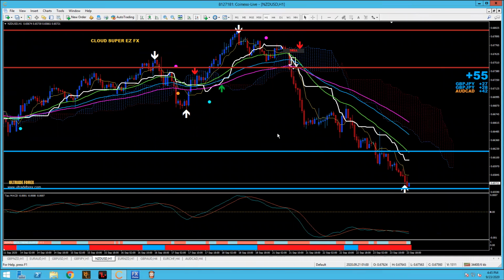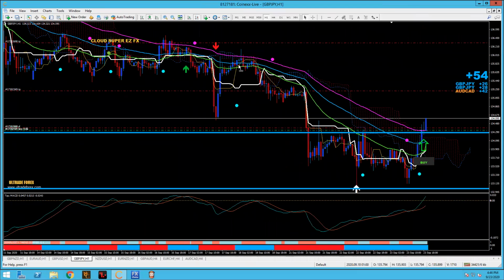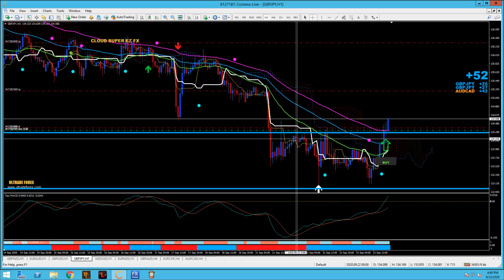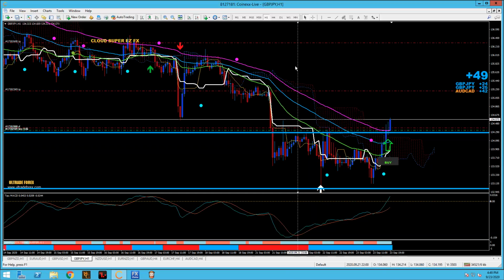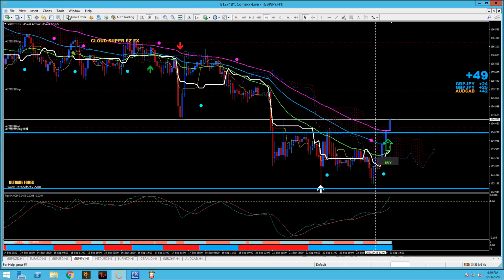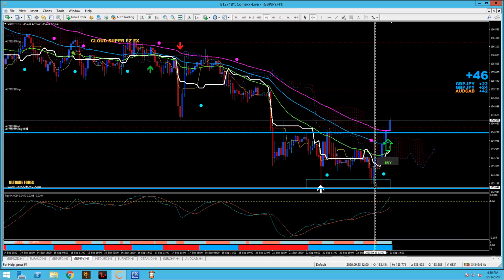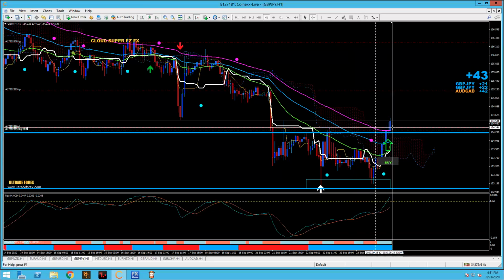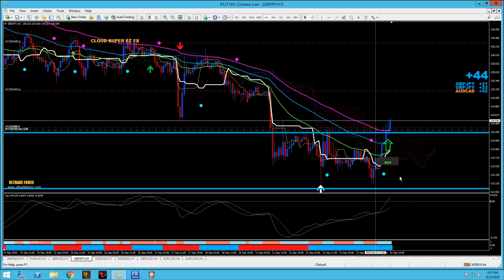LIVE TRADE ENTRY GBPJPY SEPT23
Live Trade Entry with the Super EZ FX System
GBPJPY 1HR time frame at 10am EST
Long (Buy) Entry

Im posting live trade results on one of my templates I wanted to share as I continue on with my Forex journey. I havn't done a video in a while and im assuming folks were wondering if I was still trading and yes Im still trading and still learning.